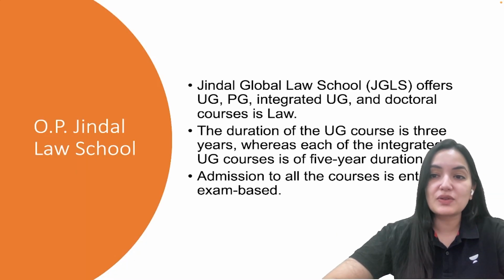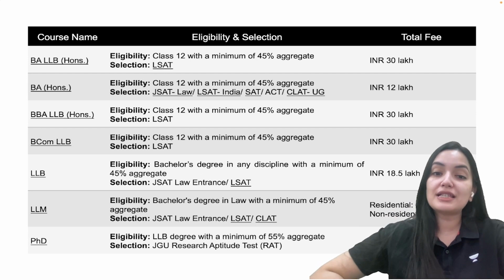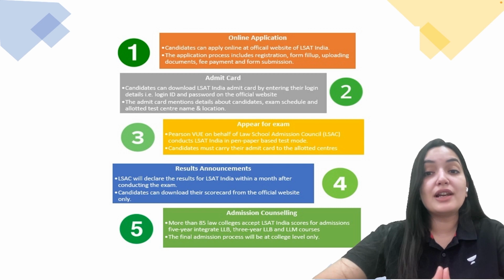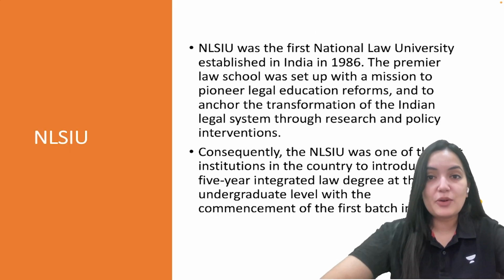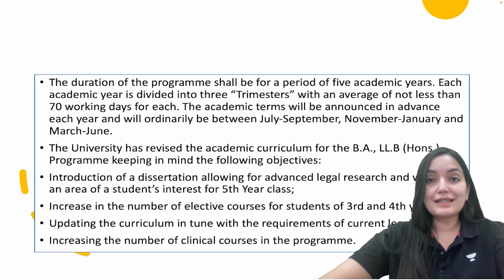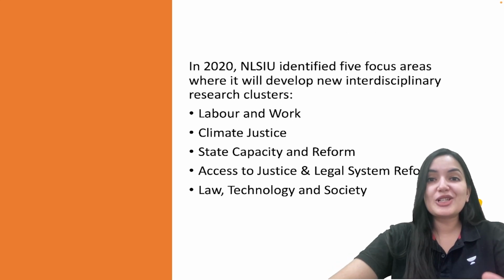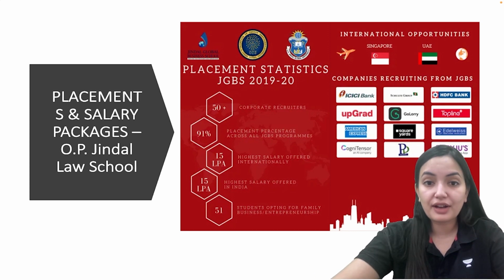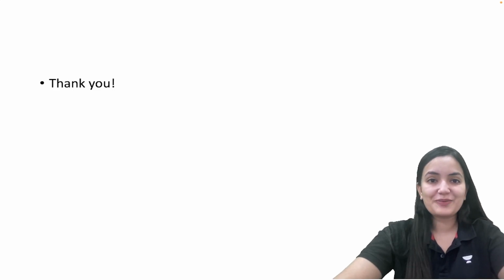OP Jindal vs NLSIU | Tanvi Singh | Unacademy Legal World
NEVER BEFORE OFFER

LAST CHANCE TO ACE CLAT 2023

Join our Super-focused batch with our top educators and kick start your CLAT 2024 preparation now.

Valid from 28th to 30th November.